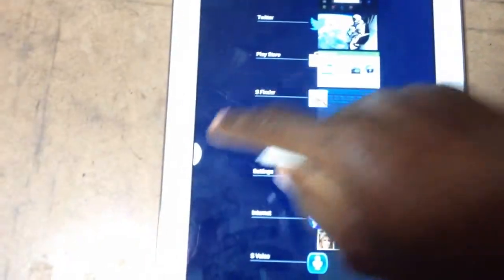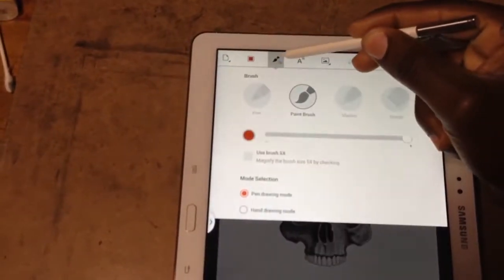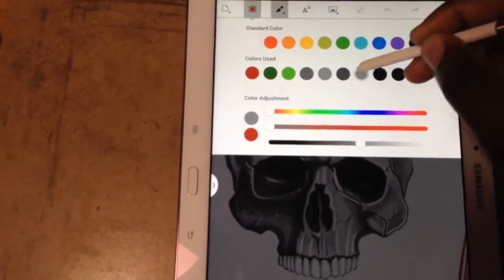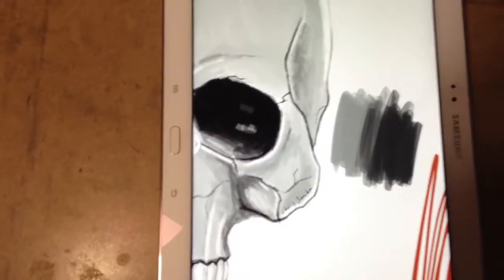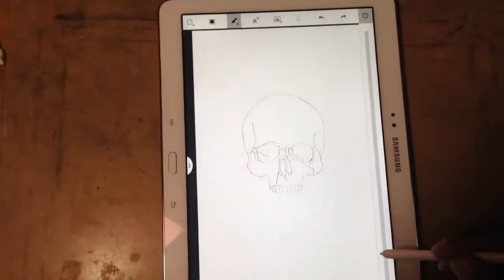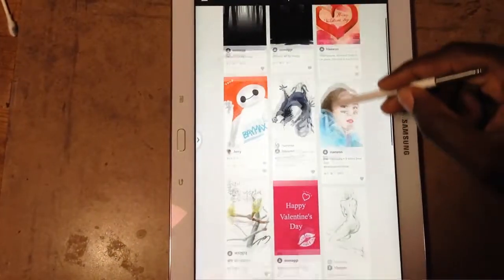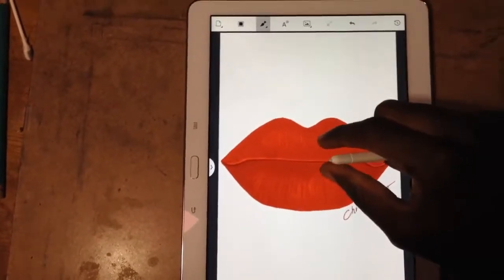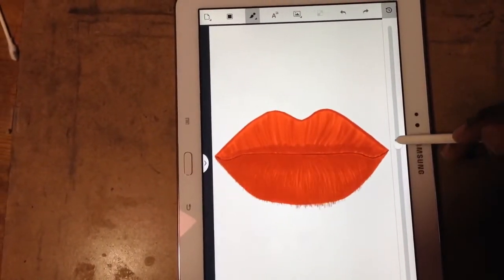Pensoul App Review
Pensoul app is one of the high-quality drawing apps accessible! I love using this app, it looks like drawing on paper.
Download Pensoul App:

My Site: ChrisSamba.blogspot.com
Facebook (Like)
Instagram (Follow)
Twitter (Follow)
My Store (Shop)
Google+ (Follow)